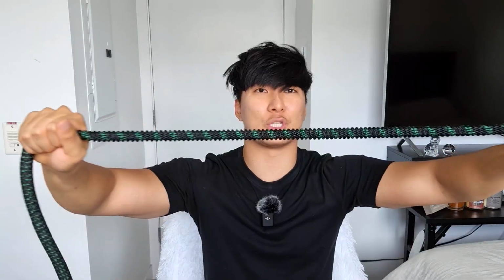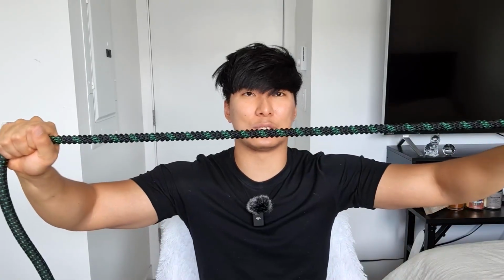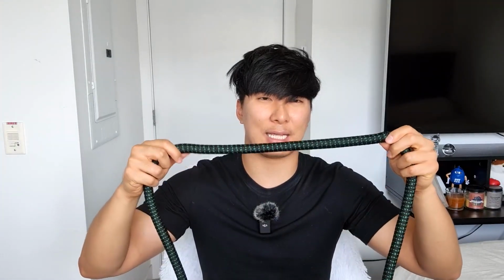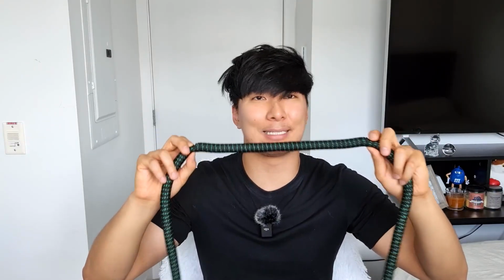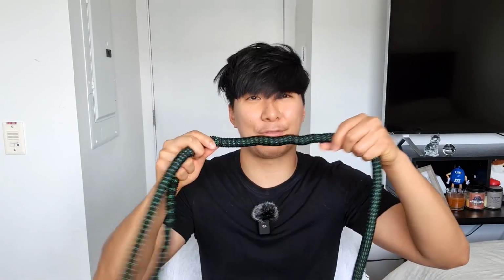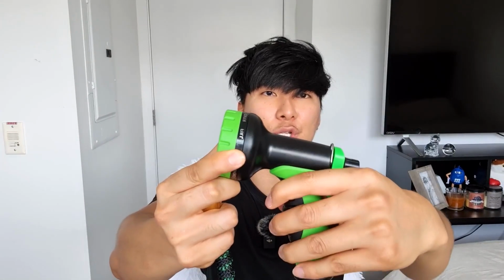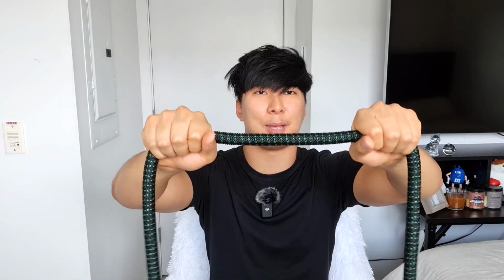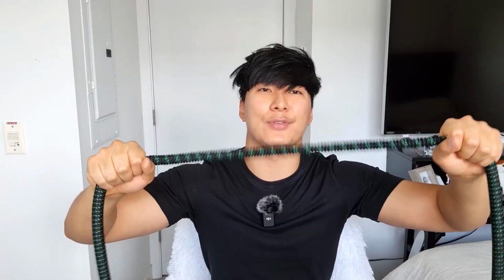Pocket Hose Copper Bullet Expandable Garden Hose 50 FT w/10 Pattern